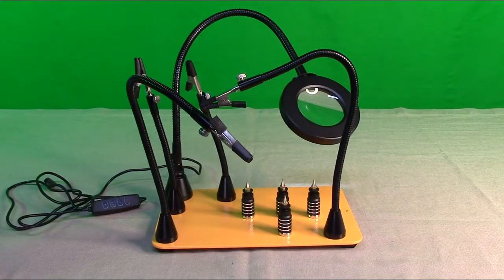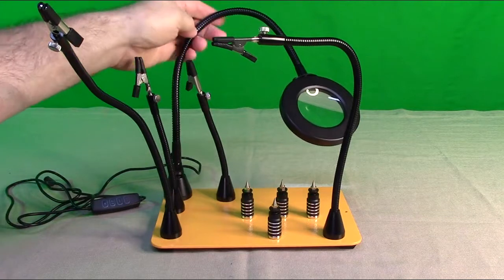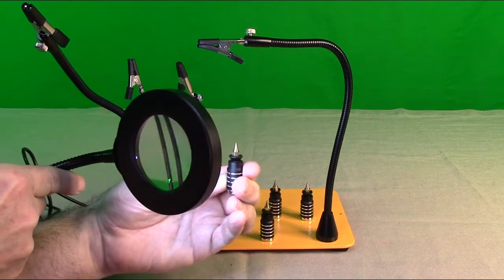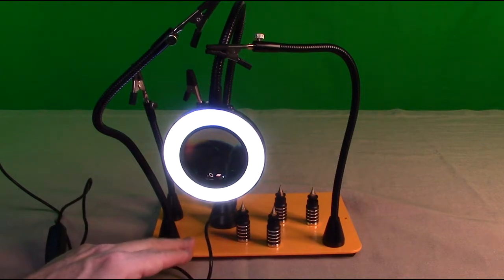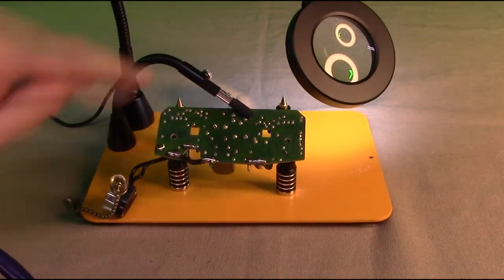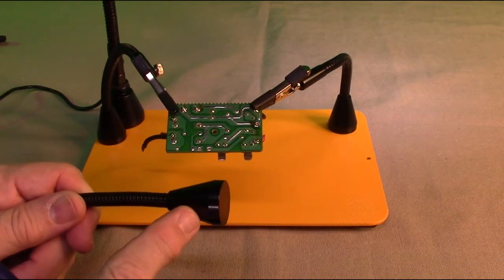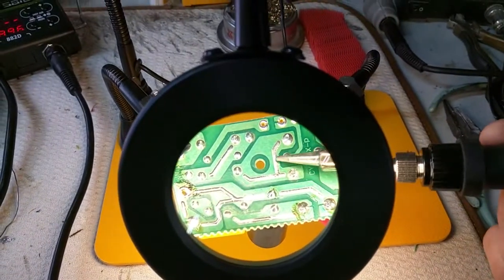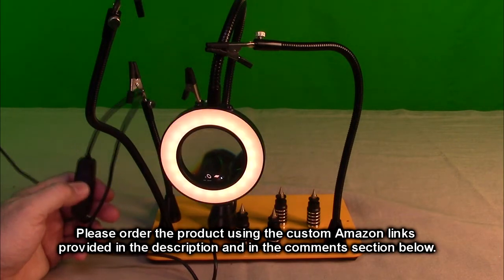NAKOOS Magnetic Arms with Alligator Clips PCB Circuit Board Holder 3XLED Magnifying Glass REVIEW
ORDER NAKOOS Magnetic Arms with Alligator Clips PCB Circuit Board Holder 3XLED Magnifying Glass

□ Electronic Components
         □ Hobbies:

NAKOOS Provides THREE MONTHS unconditional exchange and return policy!

 【Amazing Magnetic Metal Arms】NAKOOS Magnetic Helping Hands comes with 4 handy metal arms. These four magnetic helping hands can hold anything with them not just PCBs. They are very sturdy and solid and durable. It is able to contort and bend and hold anything and can be positioned as need for any task at hand. Very helpful when holding small wires and pieces for soldering.

【Magical Small Magnetic Posts】This soldering helping hand has 4 magical posts. These small magnetic posts can hold a PCB from stand-off mount points, and even come to a point small enough to hold a board from a through-hole component point. Mini and powerful.

【Premium Heavy Duty Metal Base】This third hand tools has a smart orange metal base. The base plate is substantial and heavy and the really stable enough to allow holders to move around the base. The four rubber feet help keep the solid steel base off your working surface and keeps it from sliding around. Ideal for soldering work.

【HD 3X LED Magnifying Lamp】This soldering station helping hand is equipped with a 3X magnifying lamp which is made of real optical glass, offering clear view without distortion. With dimmable led lamp, it gives 3 color temperature choices and 10 levels of brightness adjustable. Perfect for close work.

【Widely Use & Service】 This solder station with magnifying is easy and simple to set up, could be widely used in soldering, desoldering, electronic repair, crafting, modeling. NAKOOS is strict with quality and every product is fully inspected.